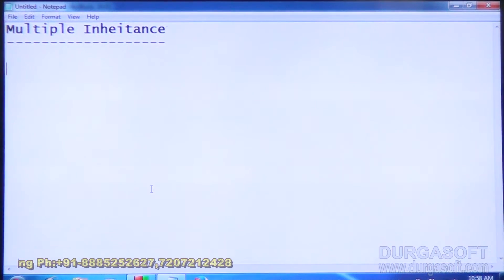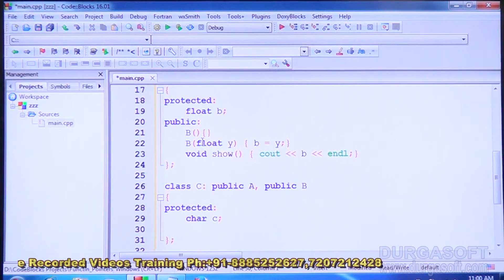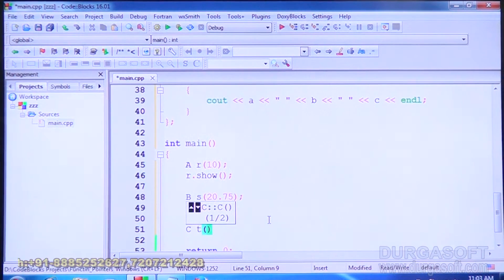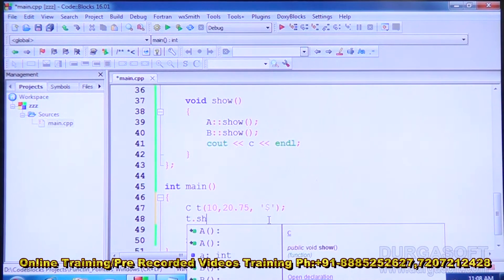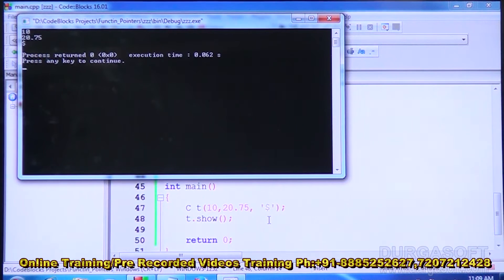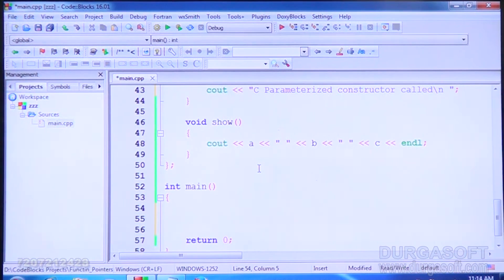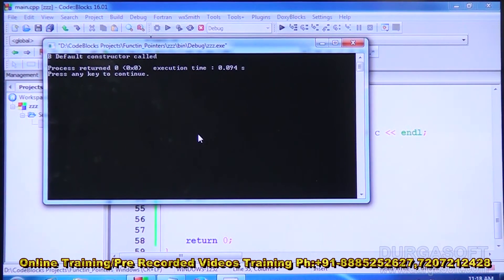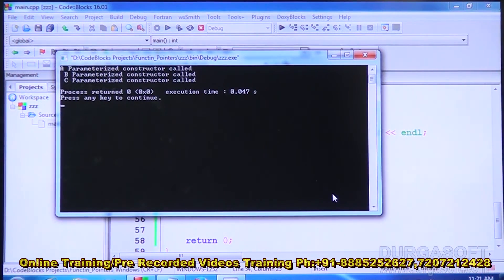C++ tutorial || onlinetraining||Multiple Inheritance by Sivaramayya